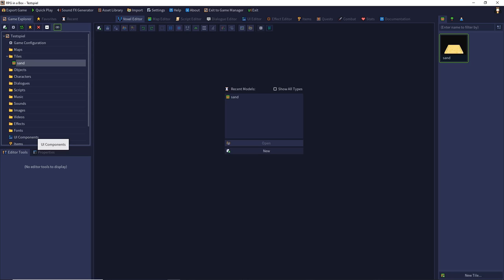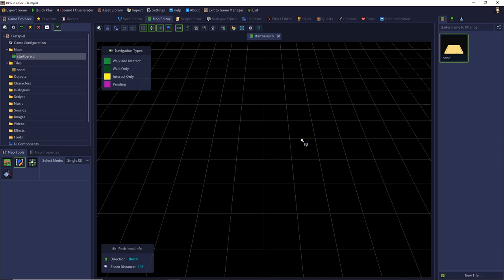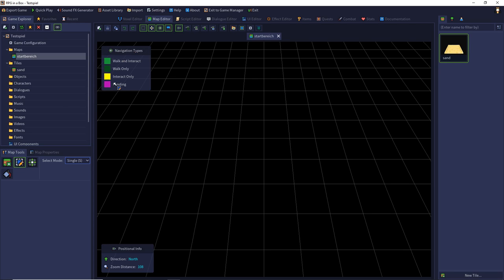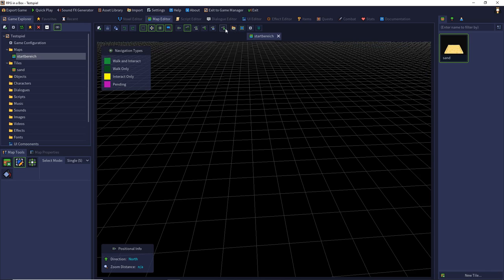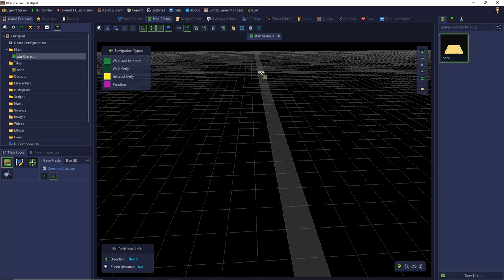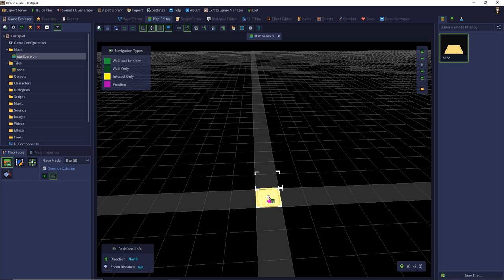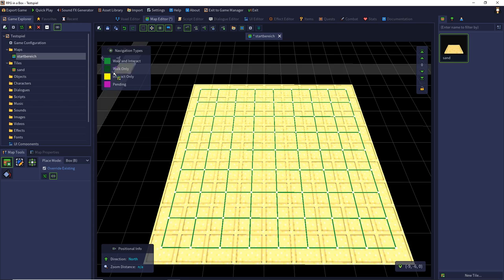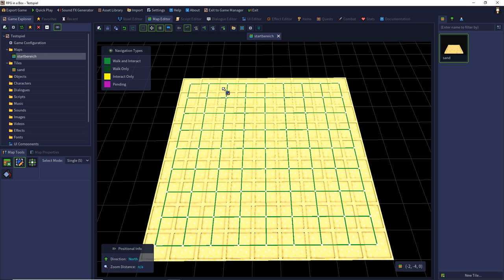RPG in a Box: Tutorial #04 - Create a simple map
In this episode, I will show hot to create a map.

0:00 Introduction
0:10 Creating the asset
0:29 Explanation o the Map Editor
1:17 Navigate in the editor
1:55 Orienting in the coordinate system
2:49 Drawing the map
3:01 Explanation of navigation types